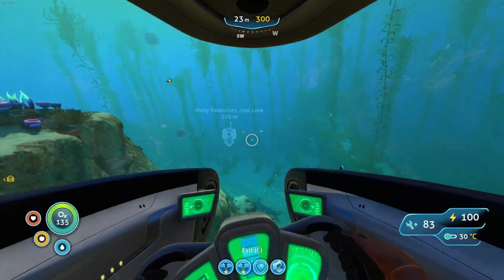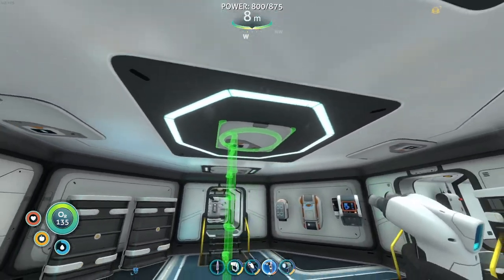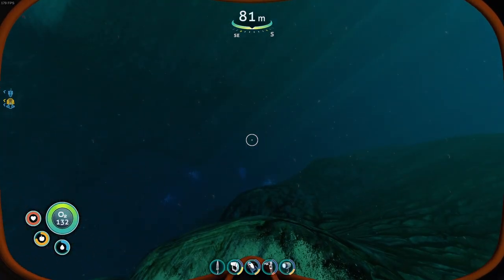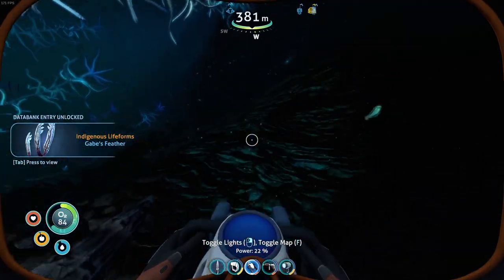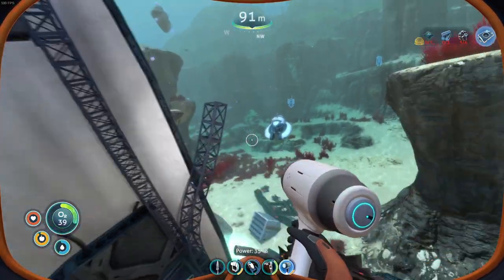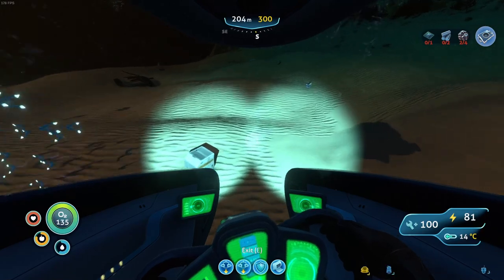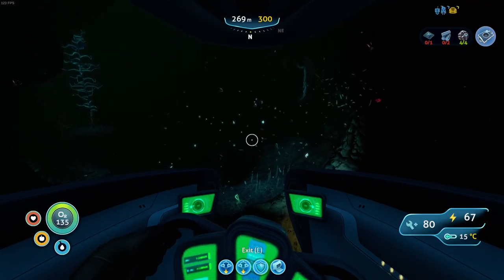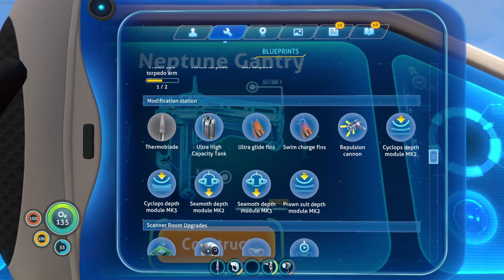We Built The Neptune Launch Pad! | Subnautica Let's Play - Episode 12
Welcome to Subnautica! We have crash landed on this weird ocean planet, and we are trying to survive and figure out what is going on, as it turns out we might not be alone...

In this episode of Subnautica we explore and build the Neptune Launch Pad!

🔷 Become a Channel Member and get exclusive Emojis and Badges! (And early access to videos 👀)